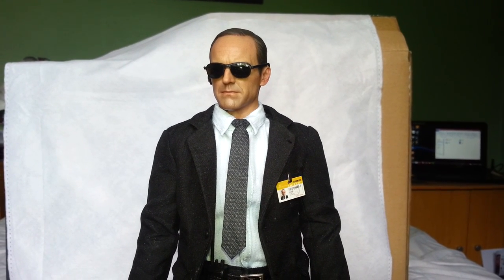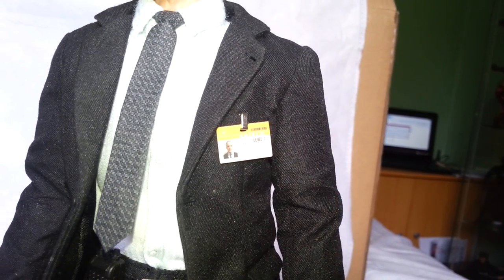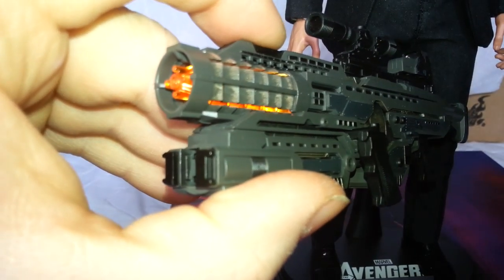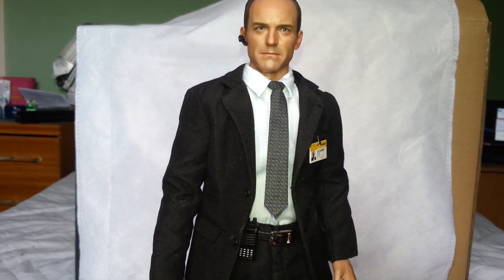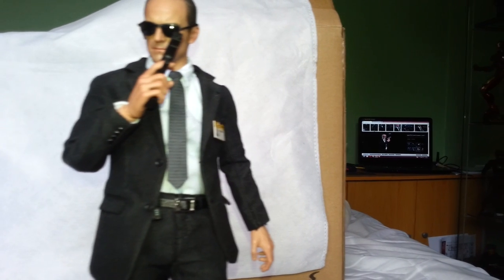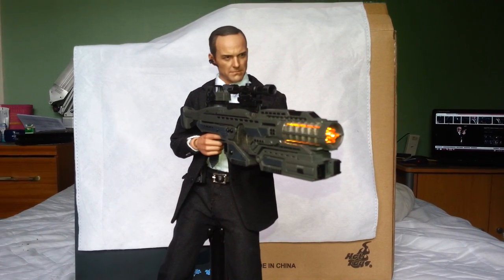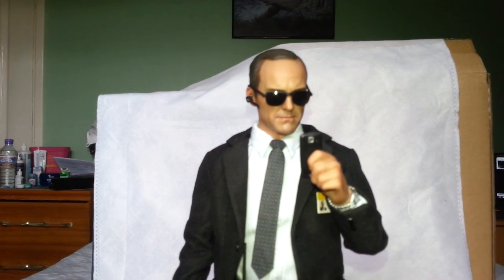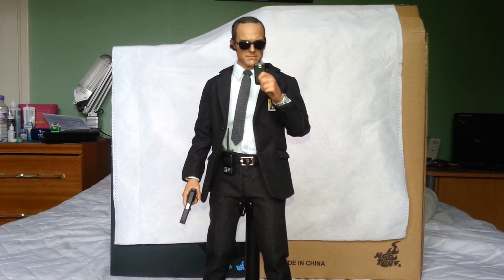Hot Toys Agent Coulson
Ignore the poses and just admire the figure.